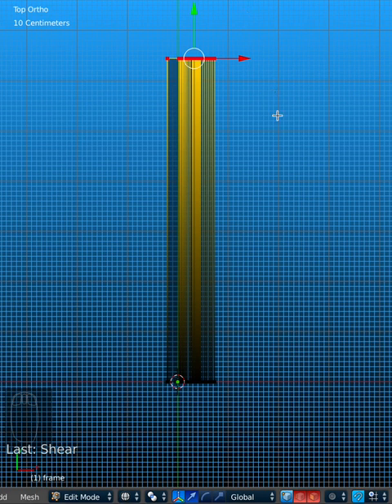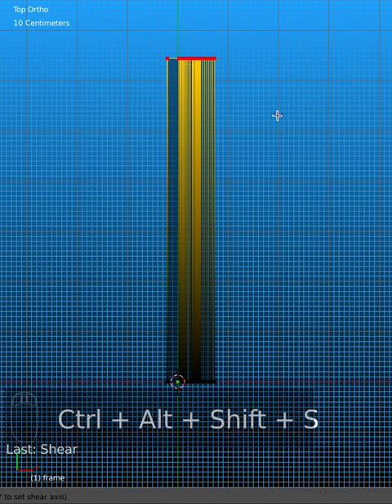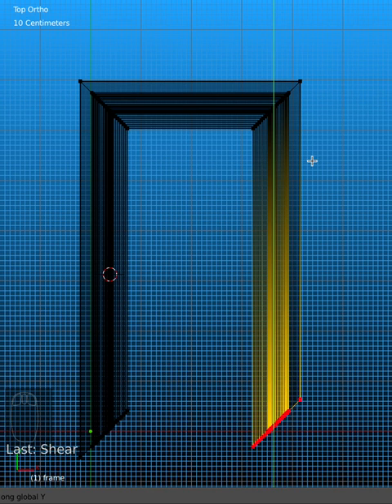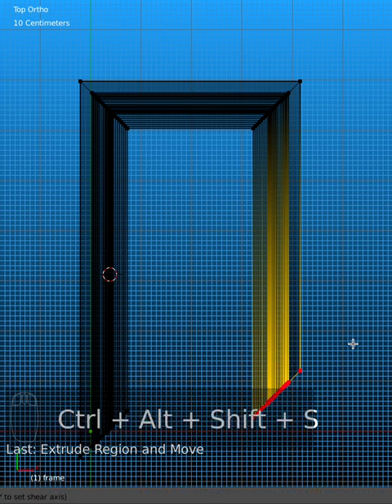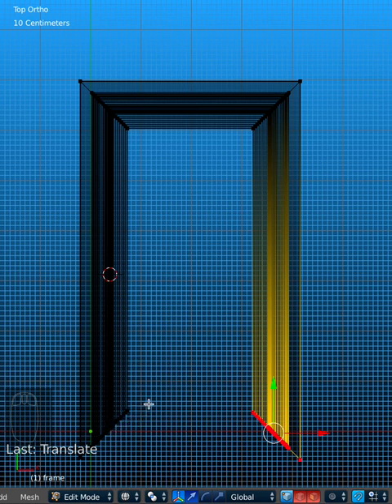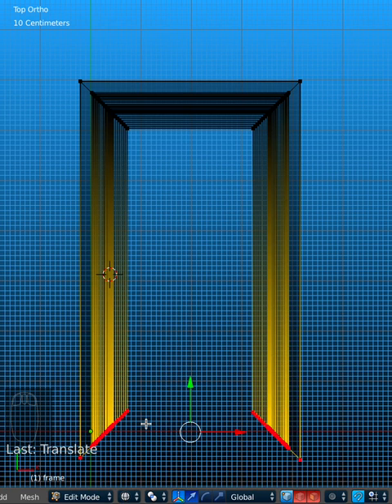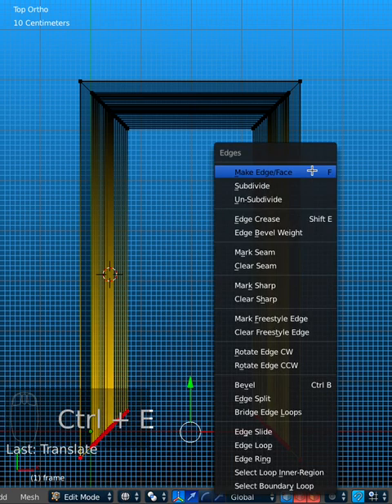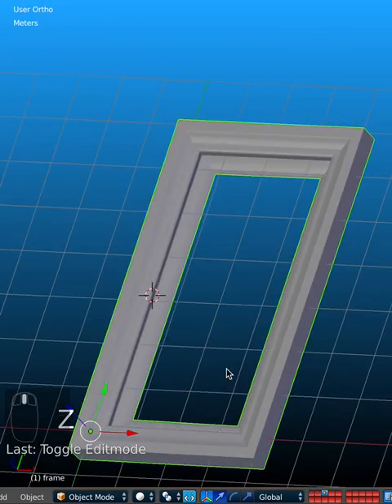Using the Shear command in Blender 2.6 for a Frame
I created a profile of the ridges for a frame (this can be done in Blender using a curve and converted to mesh with Alt-C or use a plane and add points to do the profile shape) and extruded it and then used the Shear Command (shift-ctrl-alt-S) to do the 45 degree mitred corner.